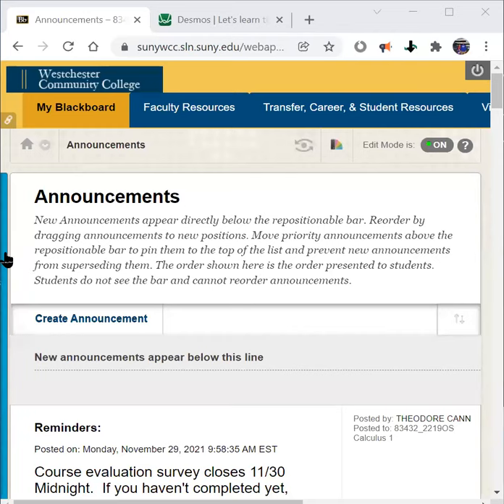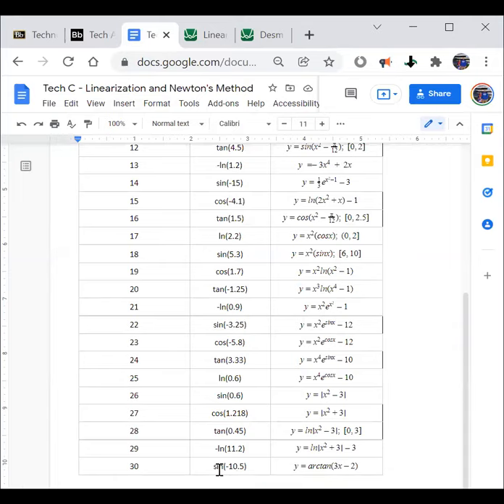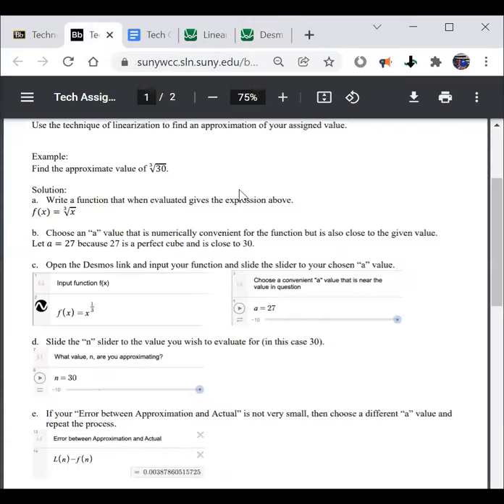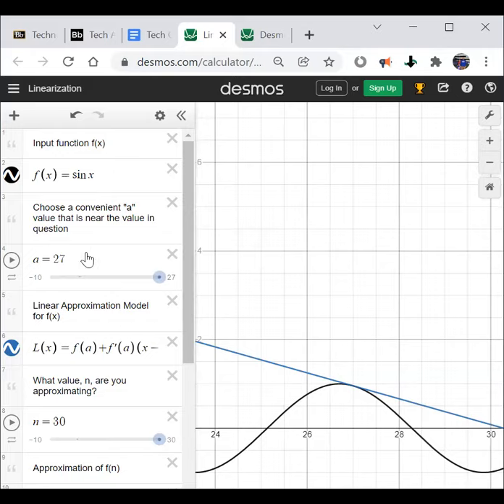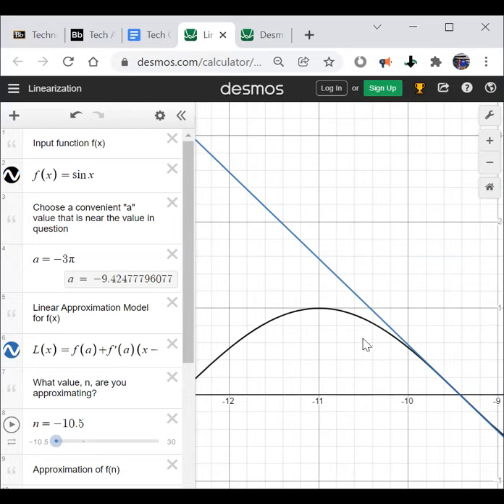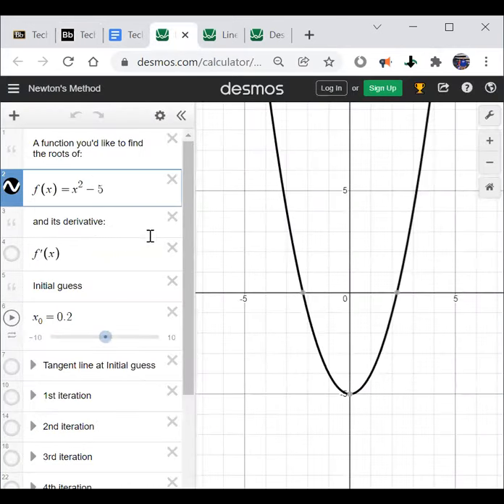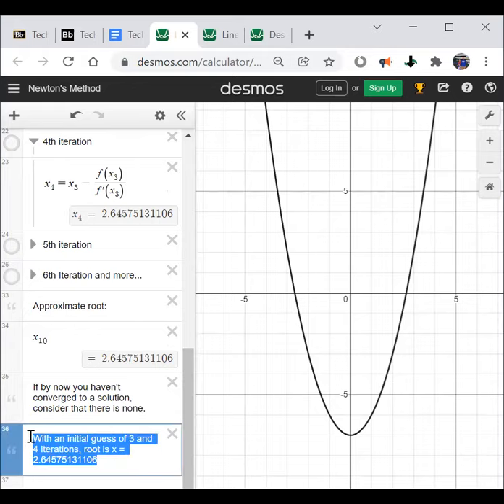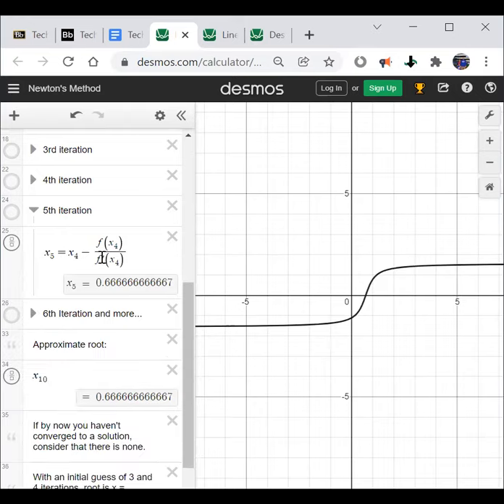Tech Assignment C Overview Calc 1